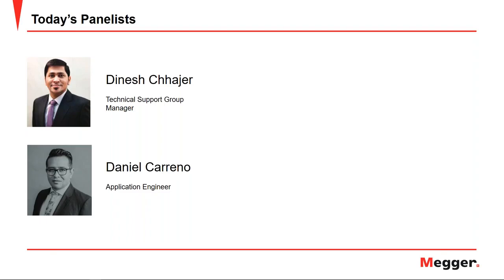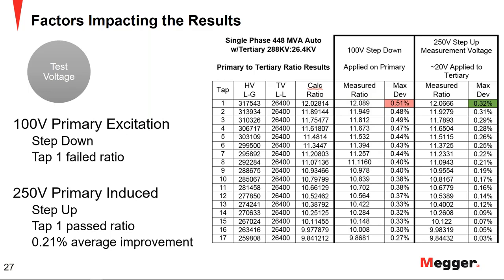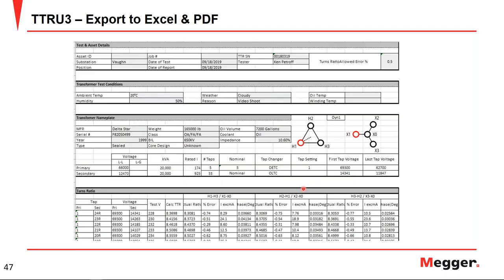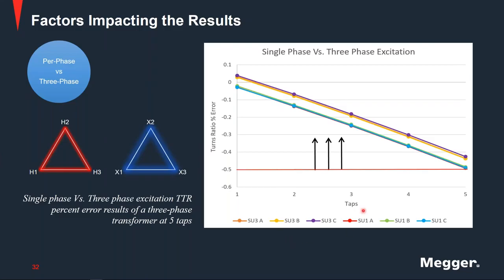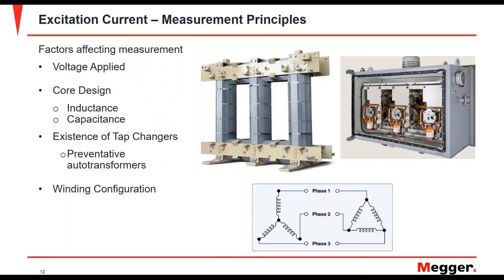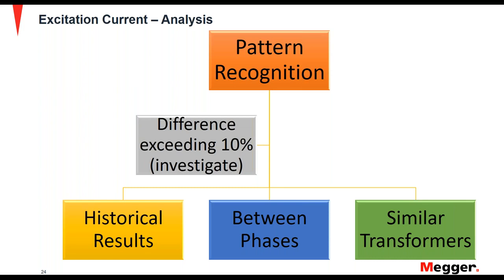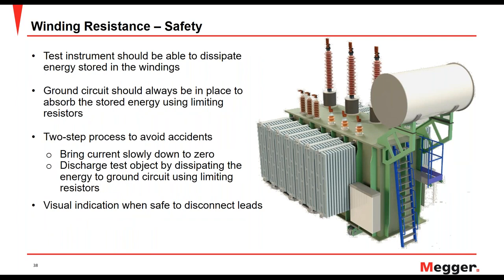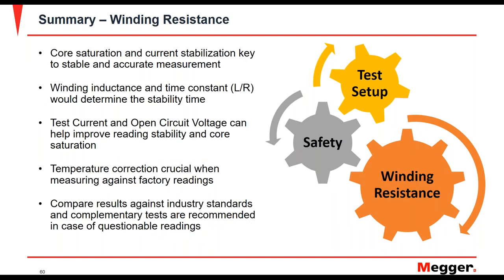Virtual Substation Best Practices Seminar Day 2 Transformer Winding Condition Assessment